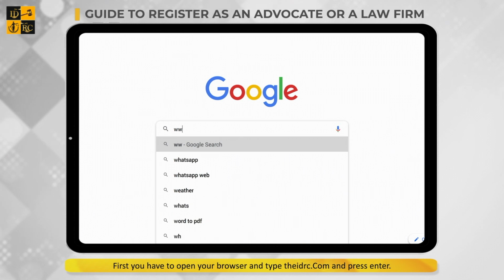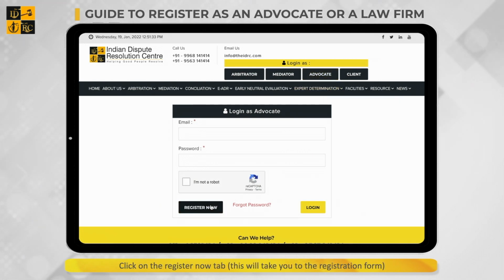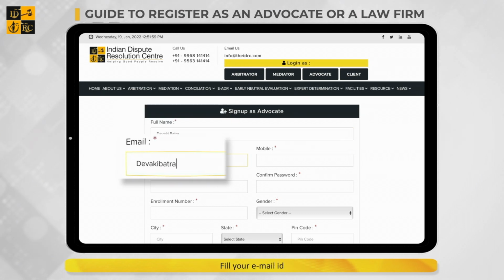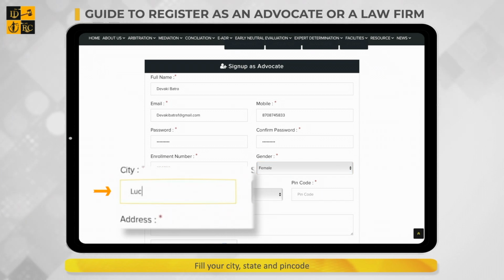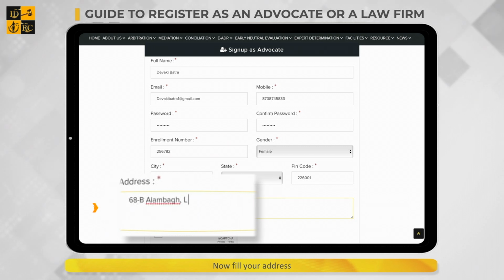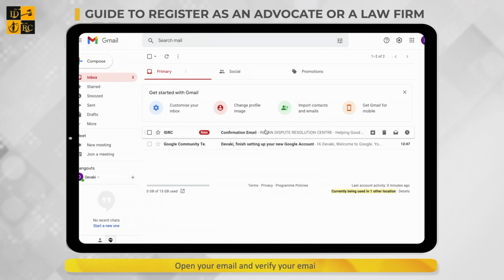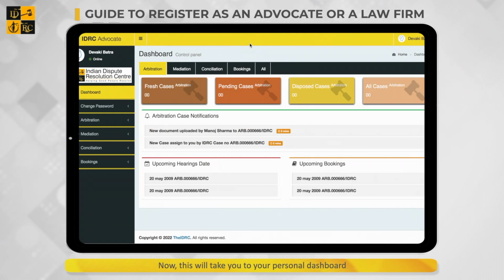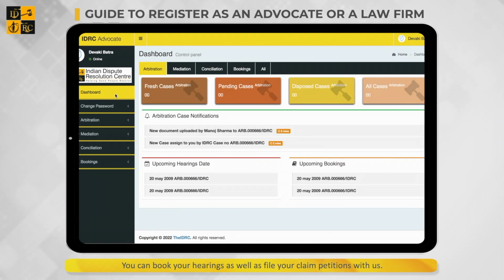IDRC- Step by Step Guide to register as an Advocate or a Law Firm